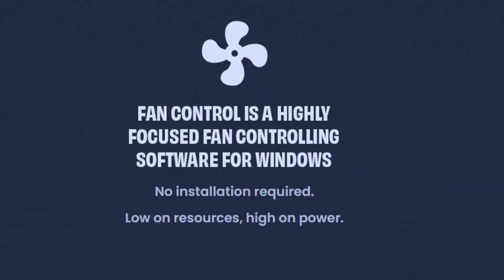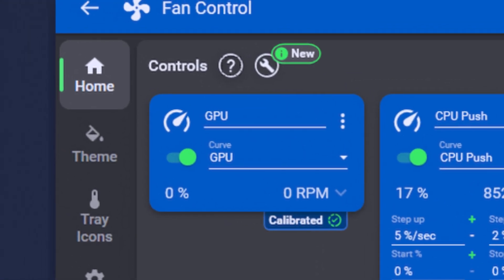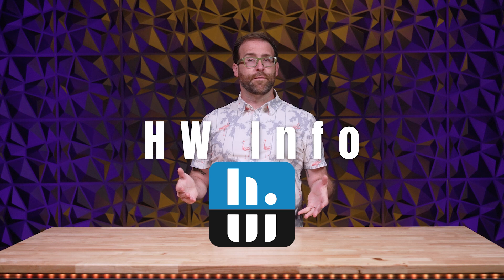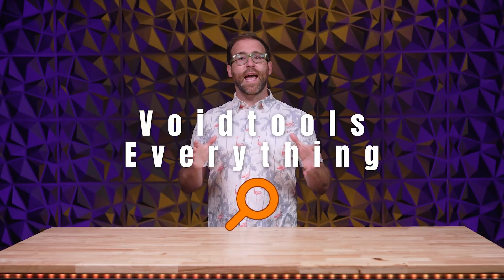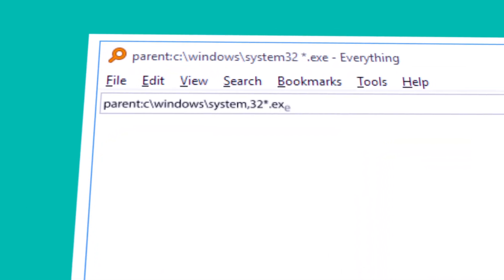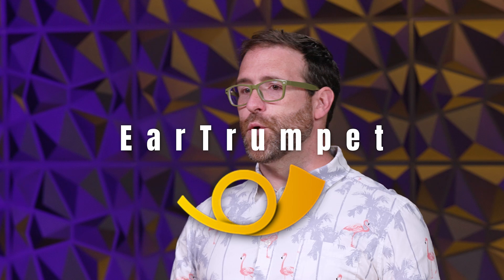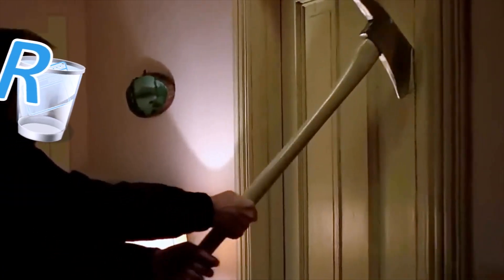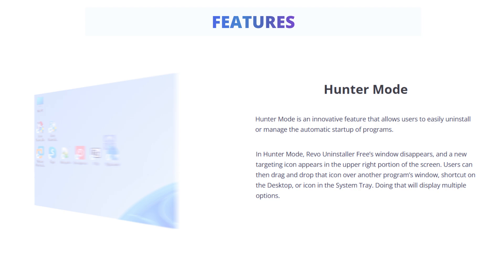Top 5 Free Software for Gaming PCs in 2025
Optimize your gaming PC with this free software!

The top five include:
1.Fan Control
2. HWInfo
3. EarTrumpet
4. Voidtools Everything
5. Revo Uninstaller.

Visit Newegg.com for the best deals on gaming PC hardware.